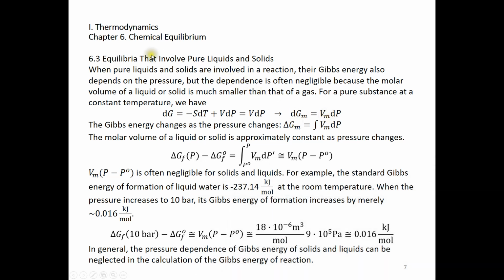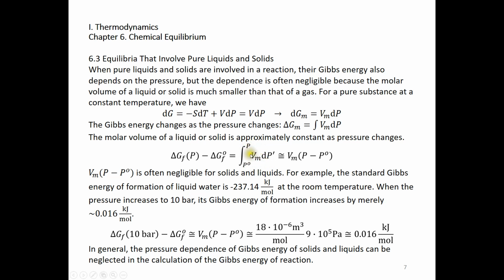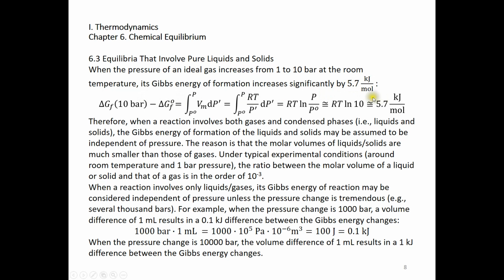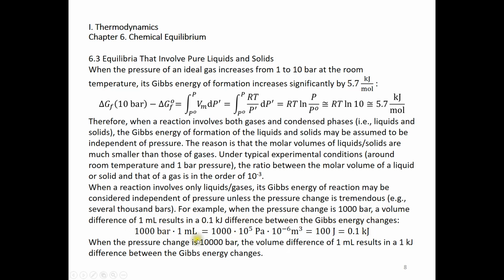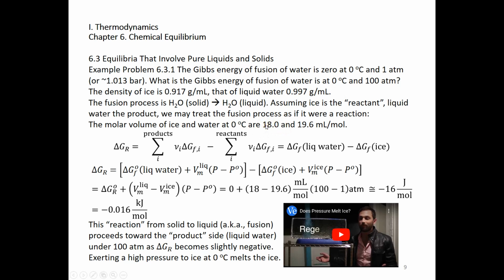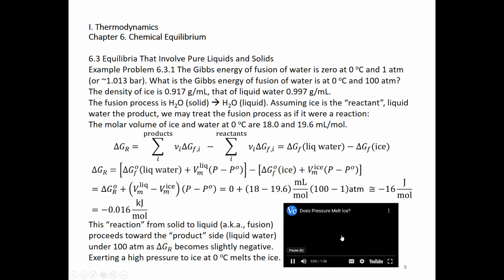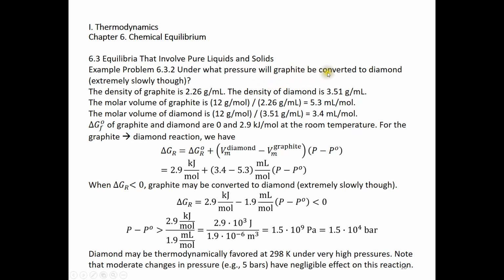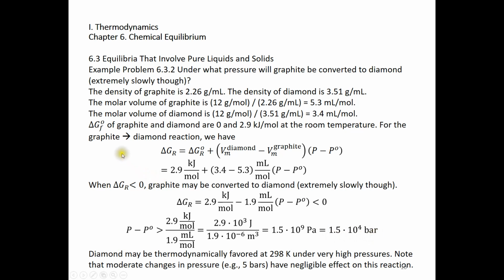6 3 Equilibria That Involve Pure Liquids and Solids